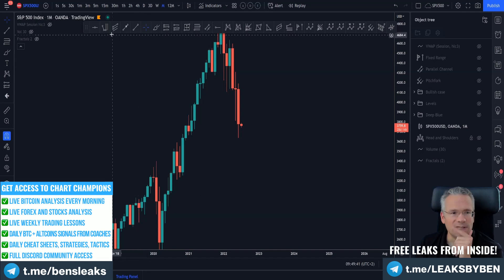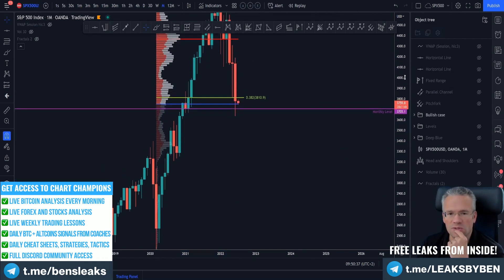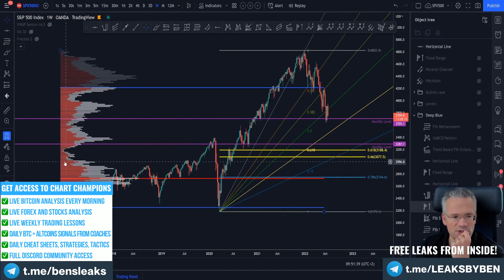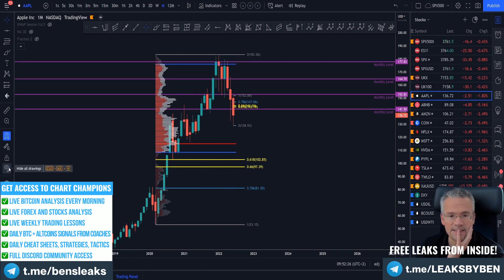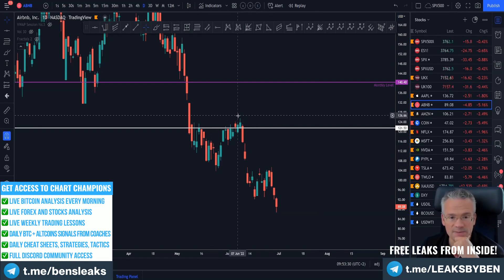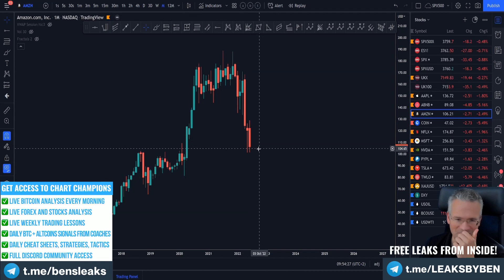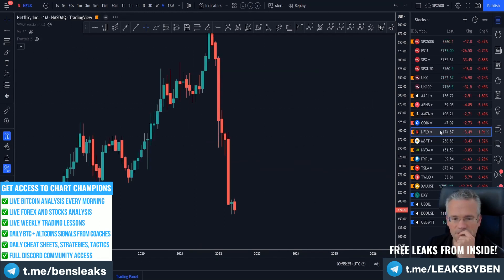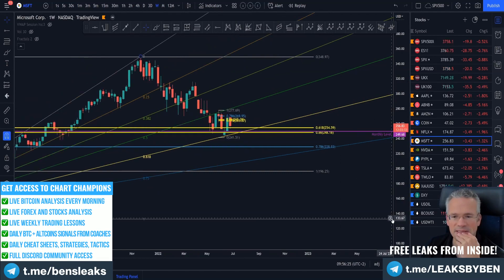TPO Ledges DD Setups Chart Champions Free Course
Chart Champions is the first real-time learning platform dedicated to teaching Technical Analysis for trading Bitcoin and stocks.

✅ LIVE Bitcoin analysis very morning
✅ LIVE Forex and Stocks Technical analysis
✅ LIVE Weekly trading lessons
✅ Daily BTC + Altcoins SIGNALS from notable coaches
✅ Daily trading cheat sheets
✅ Weekly Trading lessons, strategies, pro tactics
✅ Exocharts and Atas templates
✅ Community of 2500+ paying members

➡️ Watch new streams live on Youtube (mirrored)
➡️ Private channels dedicated to notable member's posts (Daniel, Igor, Rivalry, Severin)
➡️ All Coaches Trading and Q&A Channels
➡️ Everything is up-to-date, nothing left out
➡️ Daily, Tuesday, Friday streams
➡️ All Exocharts + Atas templates
➡️ Join the community with 2500+ paying members

Chart Champions provides;
✅ On-demand learning platform

Each week our Coaches host interactive learning streams every Wednesday and Sunday, dedicated to specific techniques and strategies, followed by a thorough Q&A session.

✅ Study Real Time Trade Setups, alongside our Analysts
 Sit down with our Lead Analyst as they talk you through your chart highlighting; current market structure, key price levels and alert recommendations, while identifying the most probable trade setups on the Bitcoin chart.